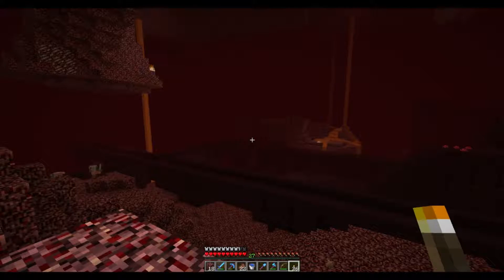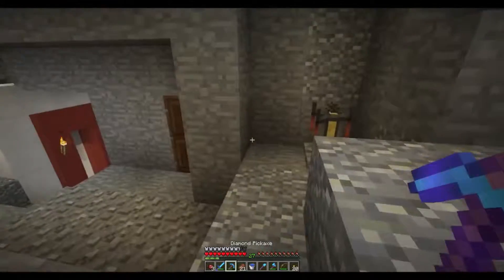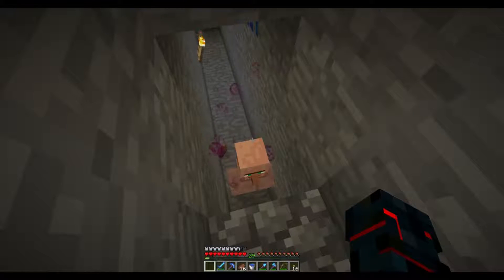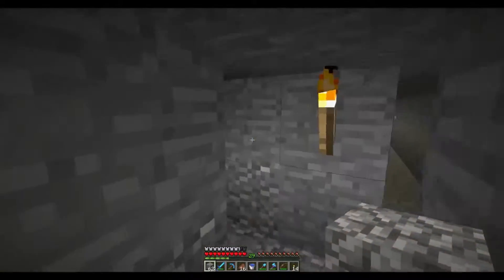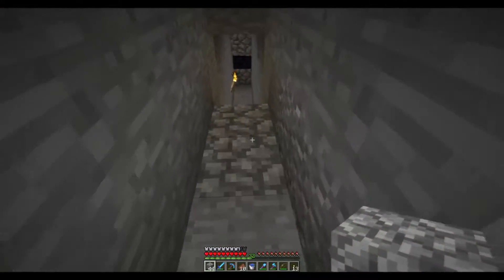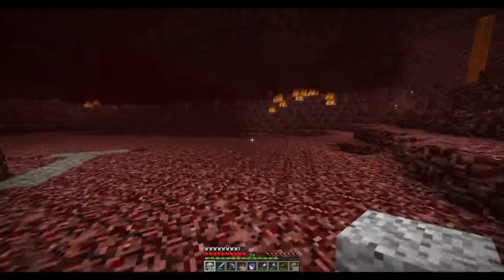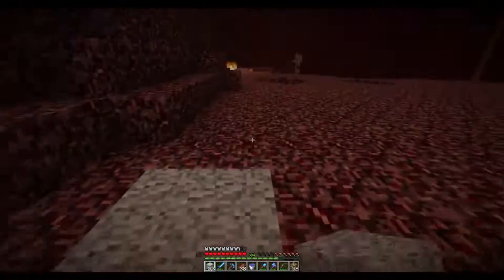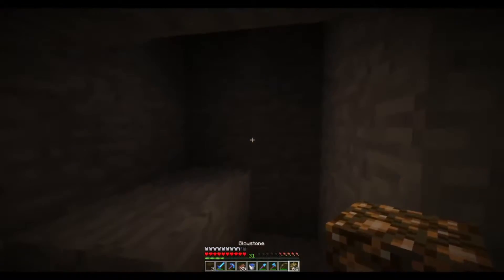Stickz Plays Minecraft :: Zombie Villager Training :: Ep 10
Watch me build my Minecraft world!
Work on the nether village and we transform some zombie villagers